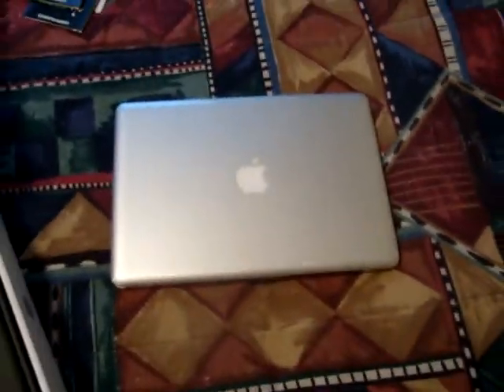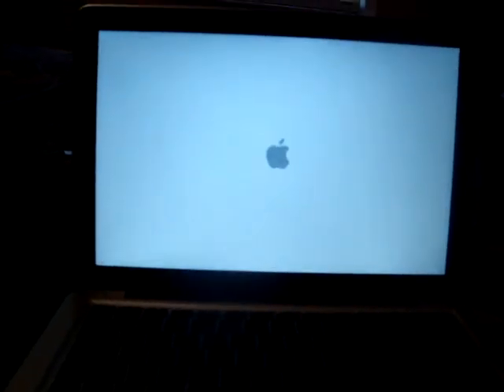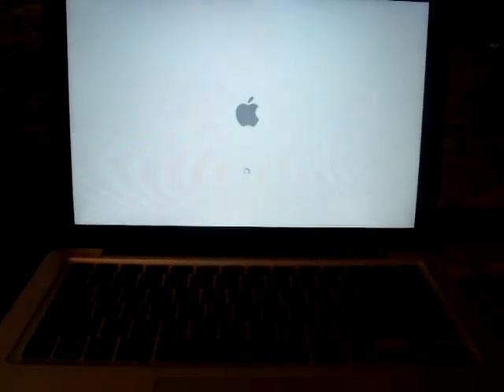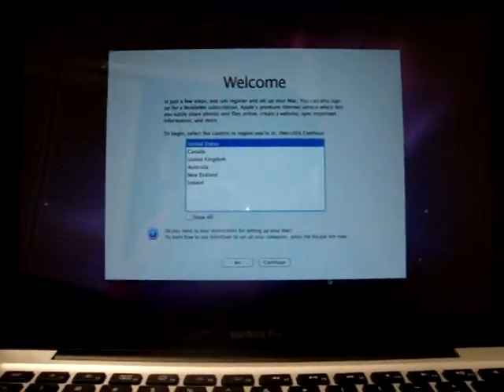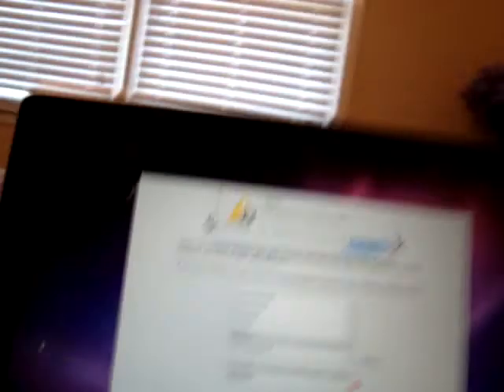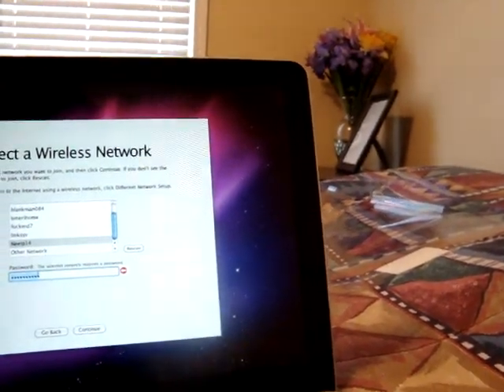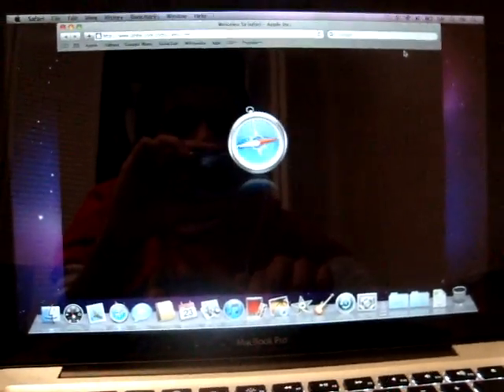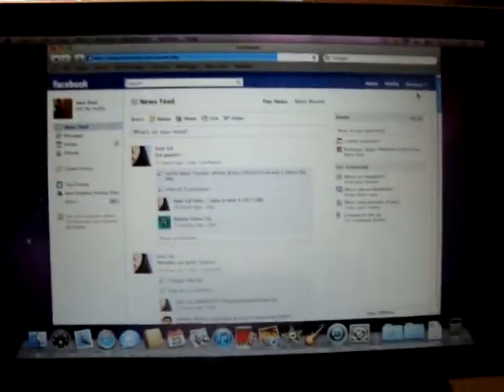Macbook pro unboxing and review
this is the new macbook pro i got from best buy and ill be making another video with more reviews and stuff :)